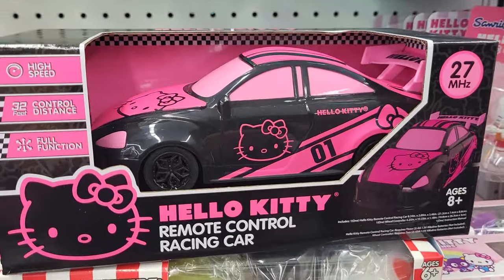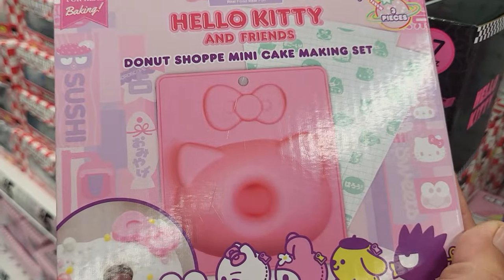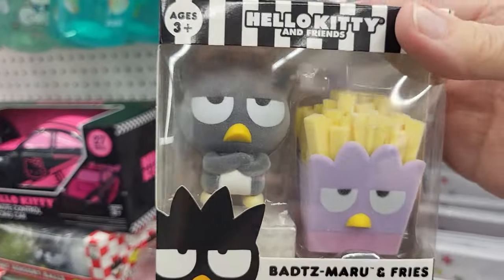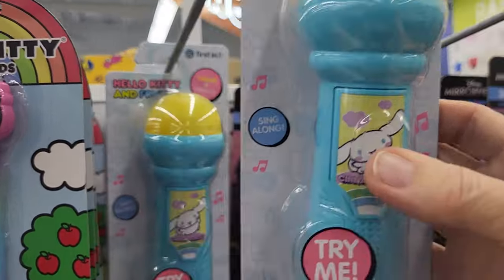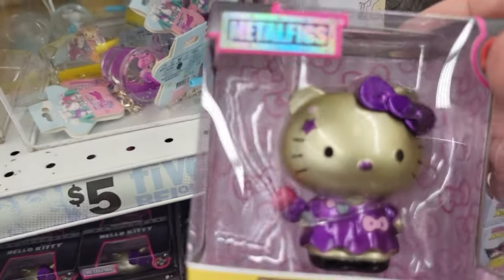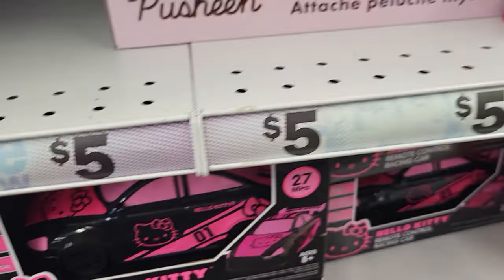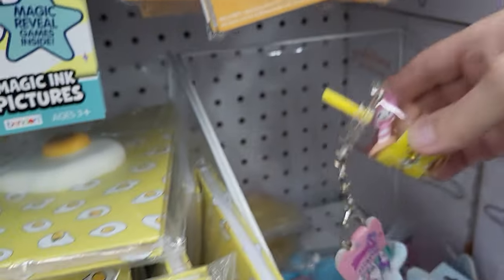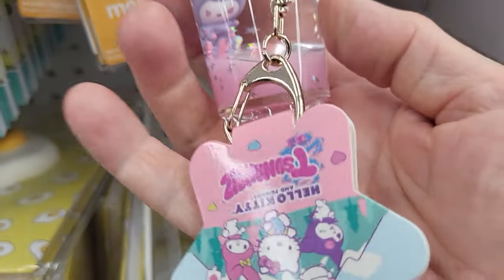HELLO KITTY - KUROMI - CINNAMOROLL - HELLO KITTY R/C RACE CAR - MINI FIGURES - MUSICAL MICROPHONE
SING ALONG WITH MUSIC - DONUT SHOPPE CAKE KIT - WALL WALKER - MYSTERY SURPRISES BOXES - NAIL POLISH - ARTIST PAINT SET - BAG CLIPS - STICKERS - SENSORY BALLS - MINIATURE DRINK CUP KEY CHAINS - SHOPPING AT FIVE BELOW IN FLORIDA WITH ROBBIE - SANRIO CARTOON CHARACTERS